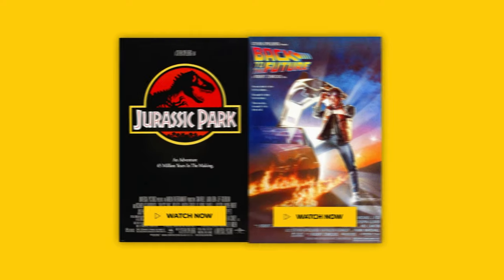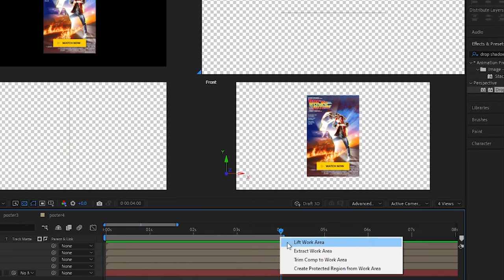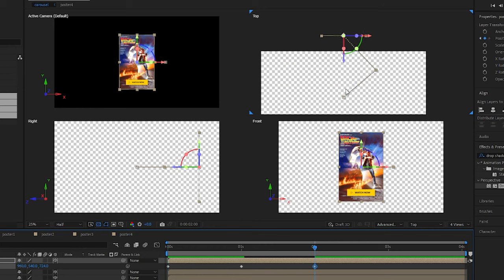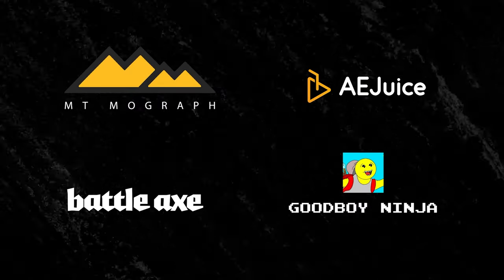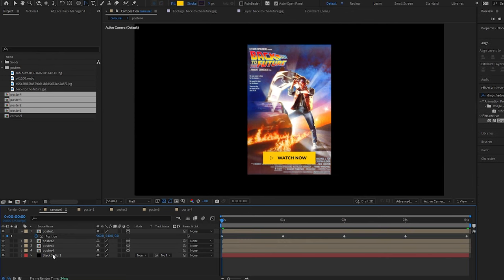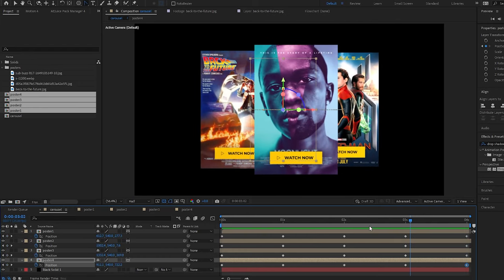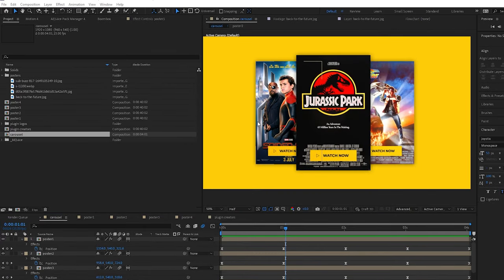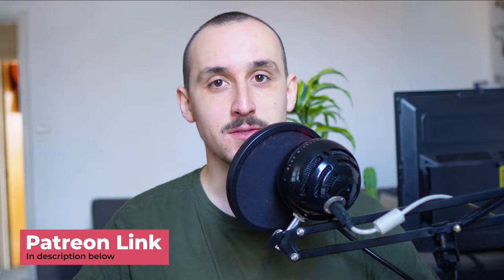How to Make a Carousel in After Effects - No Plugins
Get my text animation pack!

In this Adobe After Effects tutorial, I am going to show you how to make a carousel. We will use the examples of movie posters, and use the classic 3d renderer to animate the layers around in circle using z-depth. We will also use the 'Convert Vertex tool' to make the path into a smooth circle. To finish, we will add some drop shadows, motion blur and depth blur.